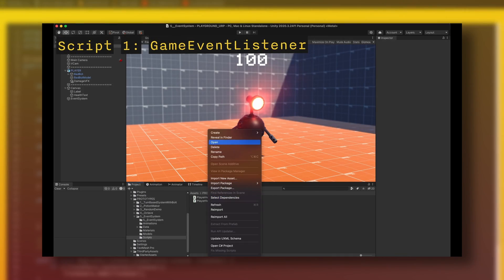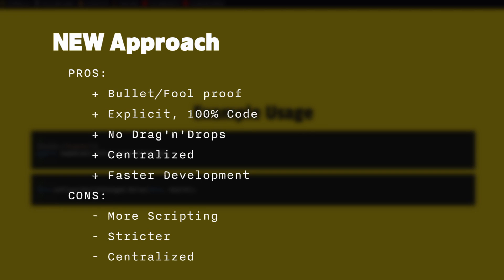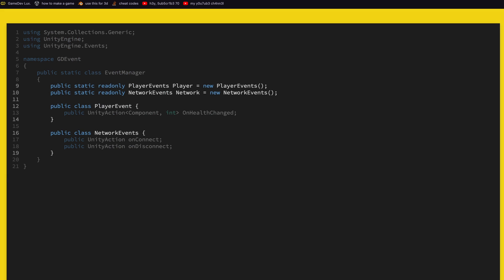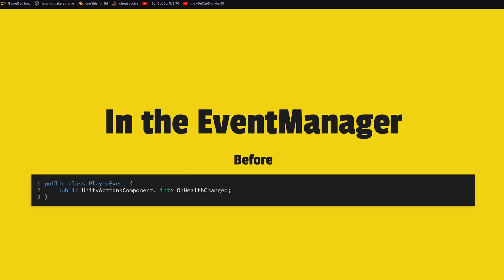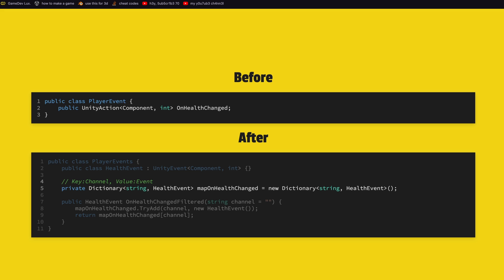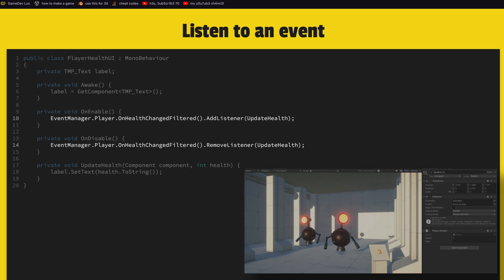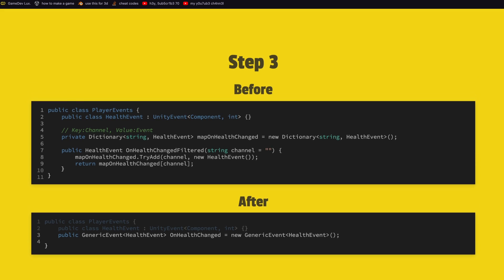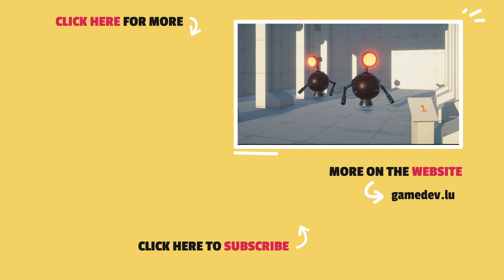FAST & EASY Event System | Unity Beginner Tutorial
Yet another way to organise your events in your game. 100% in code, no need to drag and drop anything. It's fast to use, easy to understand. A dream architecture for solo devs.